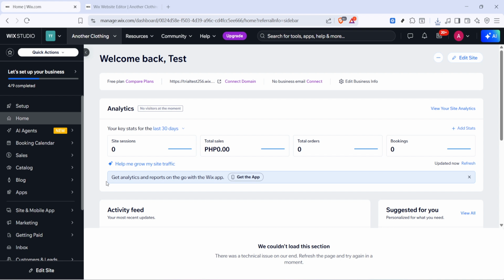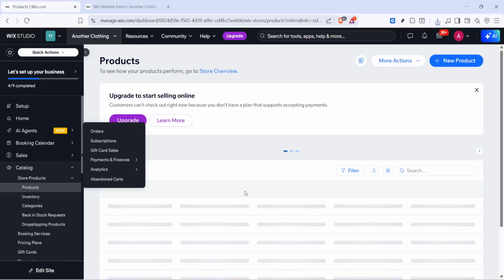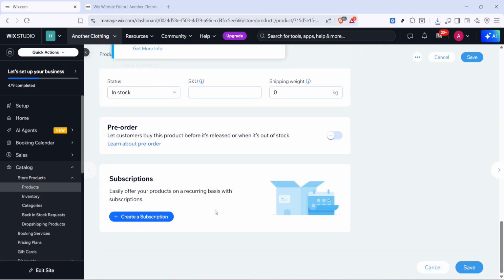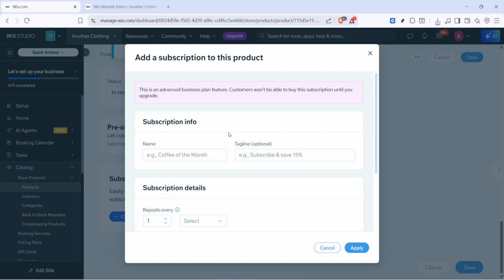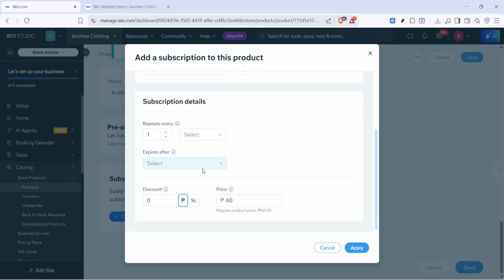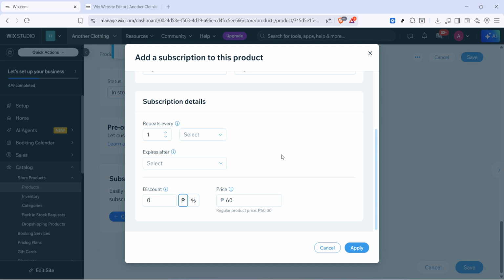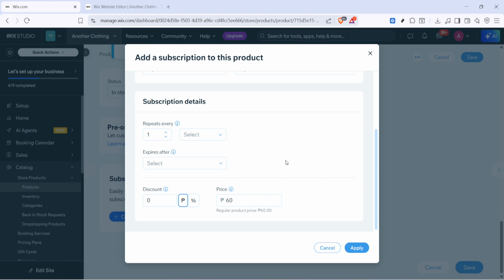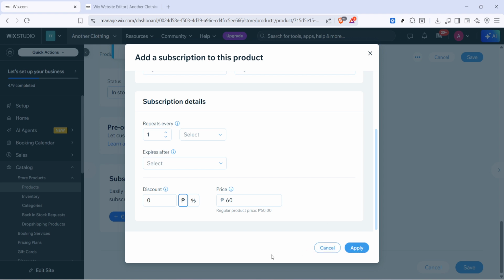How to create subscriptions for digital products in Wix (Step By Step 2026)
How to create subscriptions for digital products in Wix